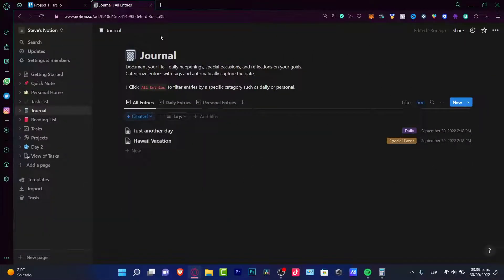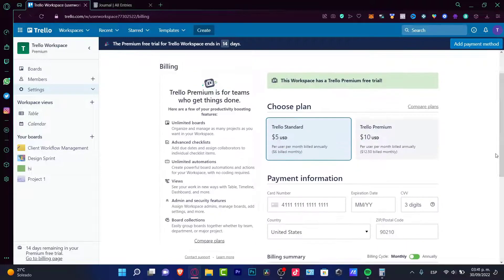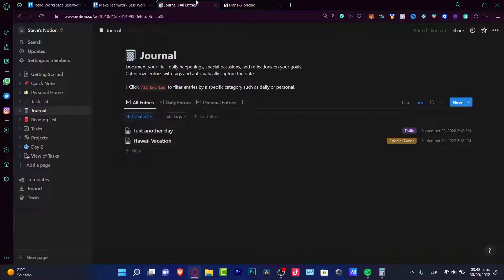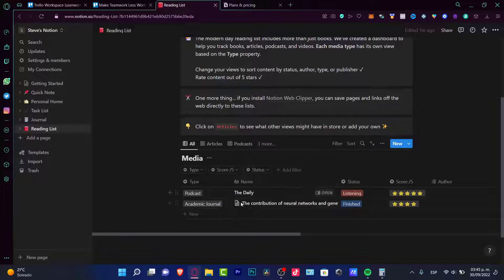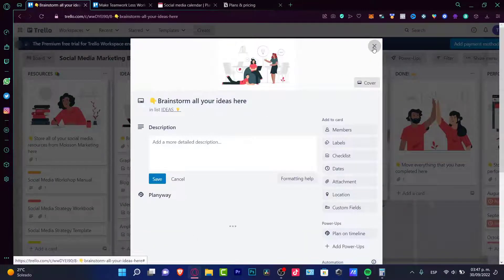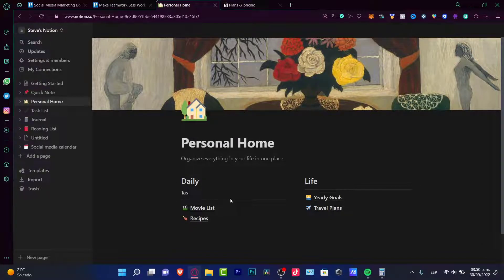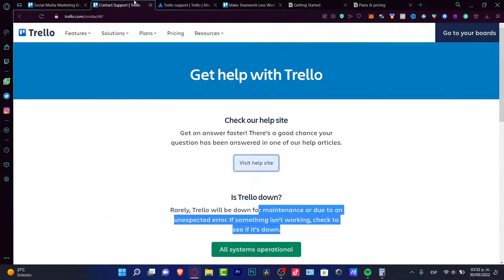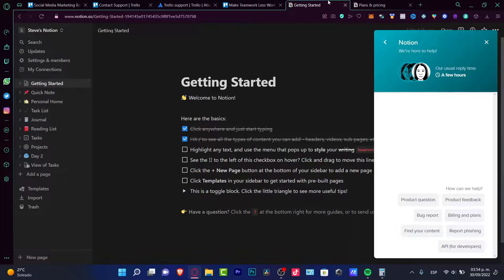Notion VS Trello | Detailed Review of Features, Complaints & Support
There are a lot of great project management tools out there, but two of the most popular are Notion and Trello. They both have their pros and cons, but which one is right for you?

Notion is a great all-in-one tool that can be used for everything from task management to note-taking. It's very versatile and can be customized to fit your needs.

However, it can be a bit overwhelming to use at first, and it's not as intuitive as some other tools.

Trello, on the other hand, is a great tool for task management. It's very visual and easy to use, but it doesn't have all the features that Notion does.

So, which one is right for you? Watch the video!